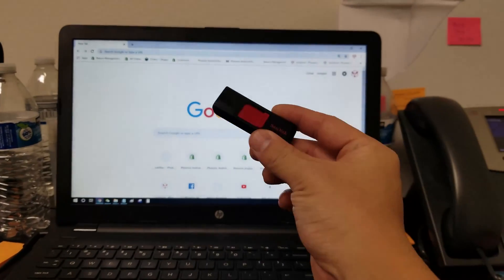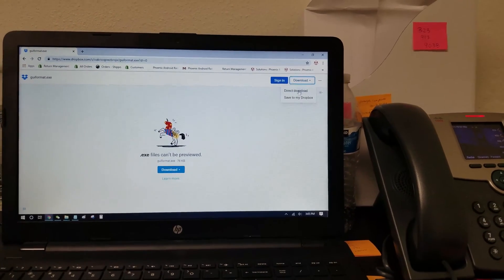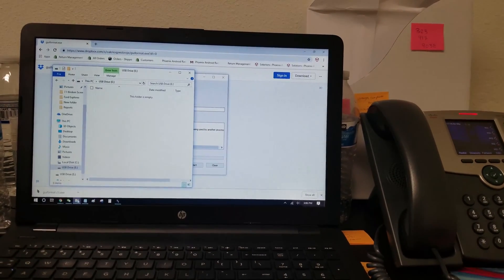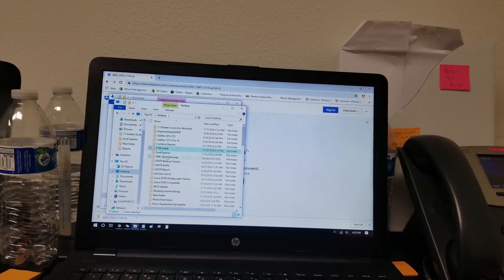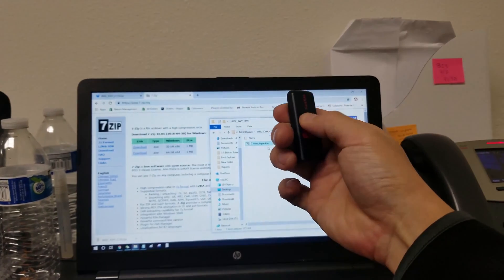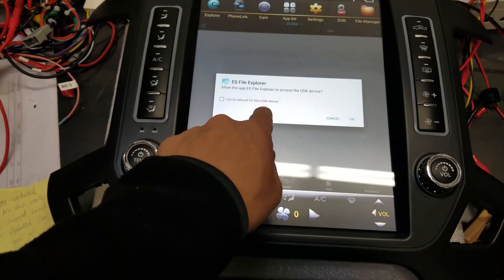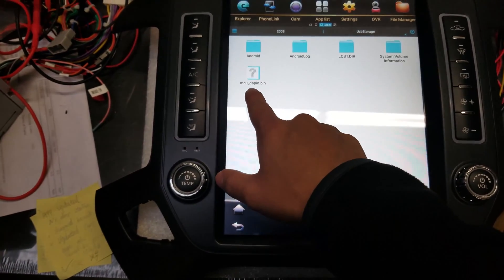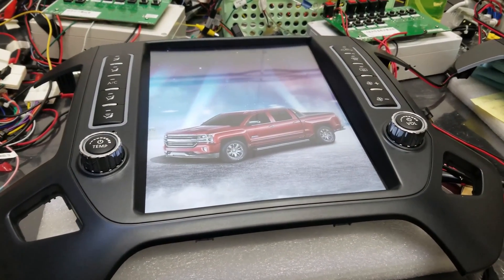How To: MCU Update for 7.1 vertical screen head units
In this video we show you how to do an MCU upgrade on your tesla style head unit.

2014 Silverado with 8inch Screen usually is Parameter 7 after the MCU Update. But can also cycle through each Parameter to see which gives best results.